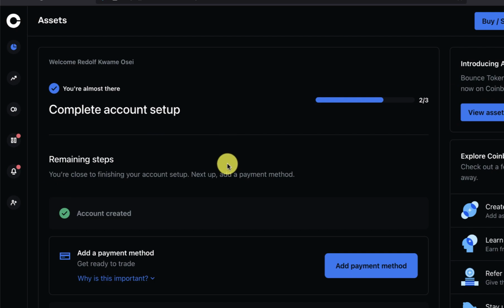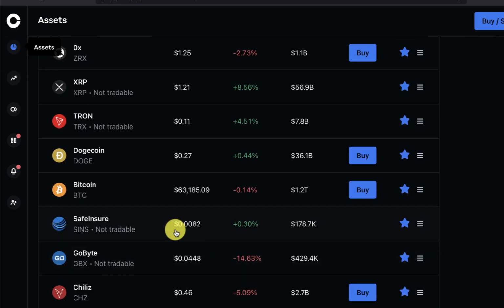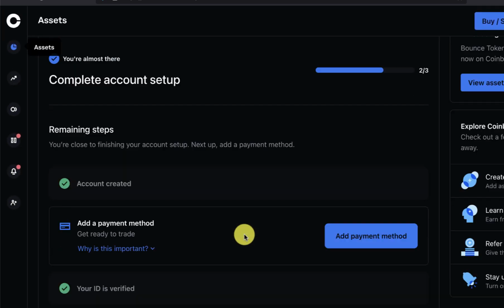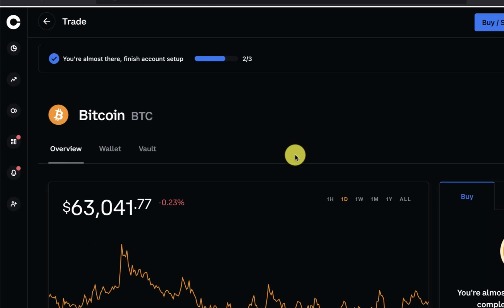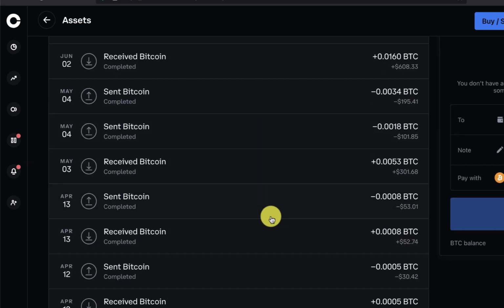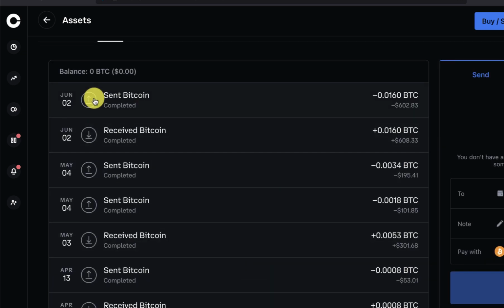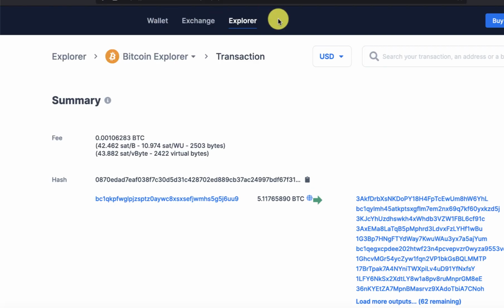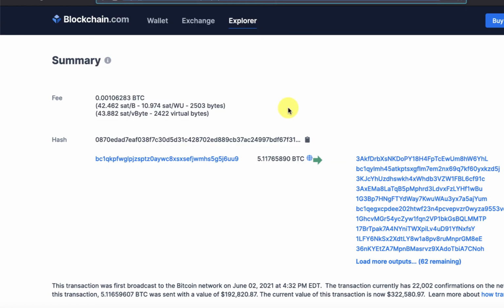How to find your transaction ID or hash on Coinbase NEW UPDATE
If this video was not helpful, check these ones

How to find your transaction ID or hash on Coinbase NEW UPDATE 2 | Doing it Manually:

My BTC Wallet:
13qYjDaRqbt6p4WrDQR5gMBkjAcrMFUvV1

My USDT Wallet (TRC):
TGrg75vyLhgYyZEmNfoPxMGpwYs4sL1b55

My XLM Wallet:
GDVEIF2UN5Z2Y7B6D3NSM7K5JR2HOBZ4AKDF6Q4SF3X5QZ23U26FMZUA